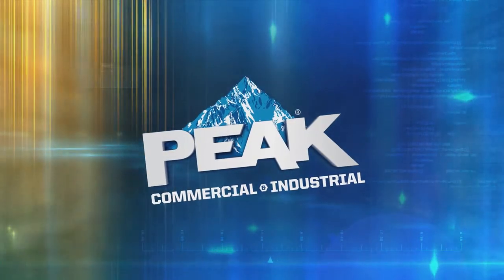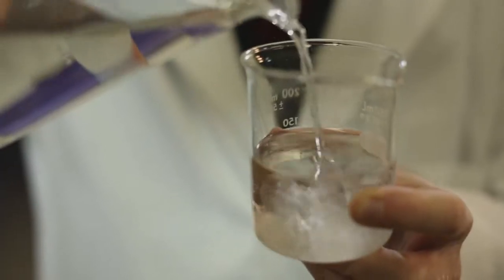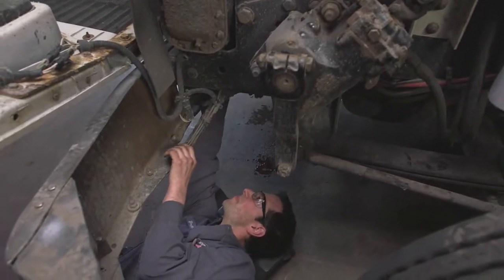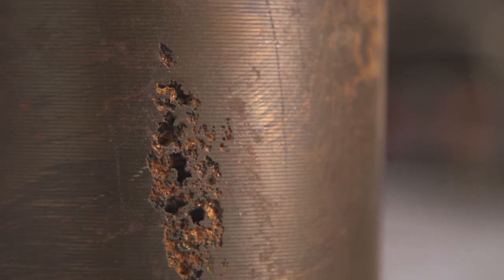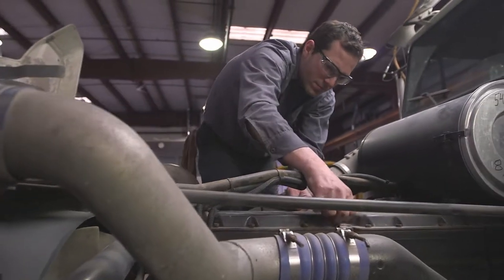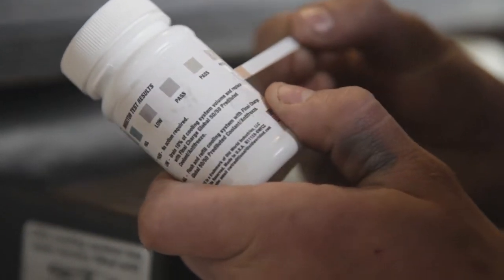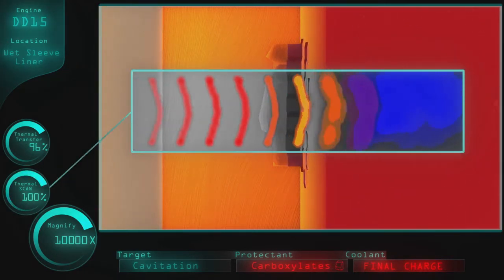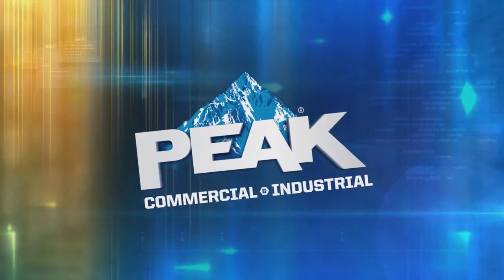PEAK Commercial & Industrial: Final Charge & Fleet Charge | PEAK Auto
Get a look at the Heavy-Duty side of the PEAK brand family of products. Final Charge and Fleet Charge is a coolant that's been proven and trusted, giving you confidence with a million mile guarantee.

This PEAK Auto video demonstrates the features and benefits of PEAK's heavy-duty products like Final Charge and Final Fleet, made for commercial trucking. Discover why fleet managers and owner-operators around the world choose Final Charge & Fleet Charge as the final world in global heavy-duty cooling system protection.